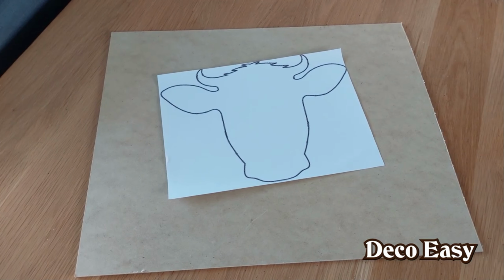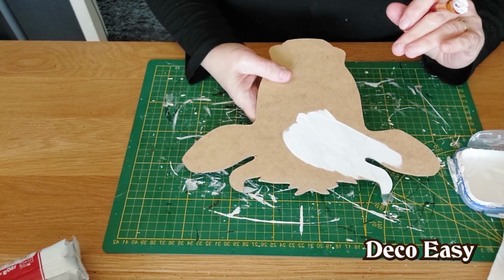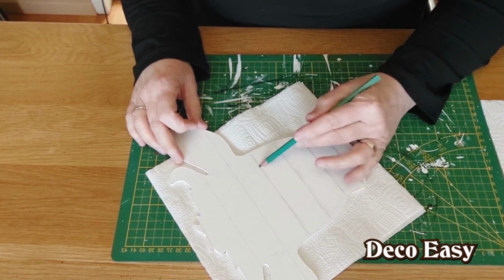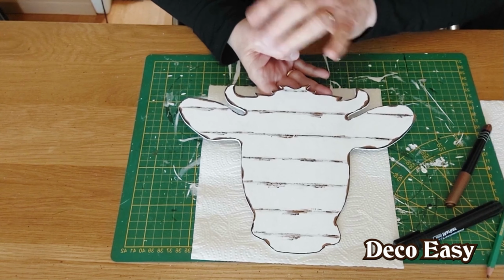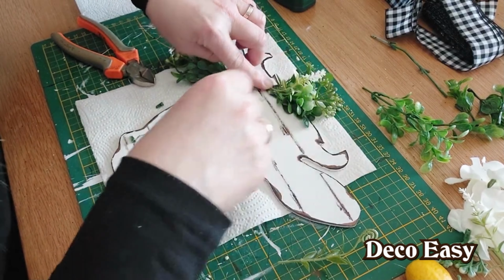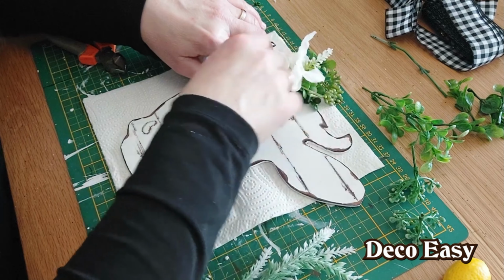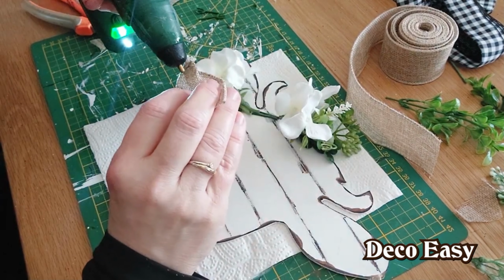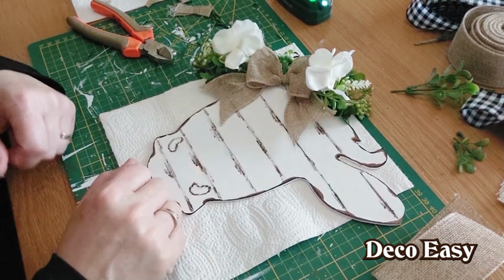🟢WOOD & PAPER FARMHOUSE CRAFTS🟢AFFORDABLE HOME DECOR🟢FARM INSPIRATION🟢COW SILHOUETTE WALL ART🟢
Hiii sweet friends💛 😃🖐️we are sooo happy and thankful you popped over again to see what we have for you today😃😃if you are new here welcome we are : Janny and Dyanne and we hope you enjoy this diy channel with lot's of easy and fast diys😃😃

For today's inspiration I started every 🟢Tuesday🟢 an EXTRA video because this year it is already 10 years ago I started my channel Deco Easy 😃😃what a journey this was, so I wanted to take you a long through the years 😃😃  with lot's of inspiration for you to see and thanking you all for your friendship💛💛

                   🟢TODAY'S INSPIRATION 🟢:

In this video we are doing an easy crafts with PAPER & WOOD I have made through the years😃😃and ofcourse it is step by step 😃 👍 You find the silhouette from the cow in the Free printables link under: seasonal. Hope you are doing this craft together with me😃😃

SIZE BIGGER BLOCKS:

7 CM X 2,1 CM X 1 CM

SIZE SMALLER BLOCKS:

5 CM X 1 CM X 1,8CM

Our diys are also for all crafters who don't have a lot of experiance in making your own home decor diy's💛💛

Hope you take out your tumbling tower blocks to and join us😃👍 If you are here just to watch 📺 hope you enjoy watching😃